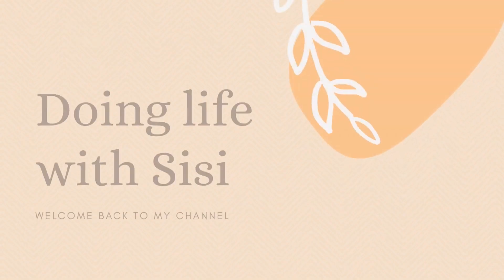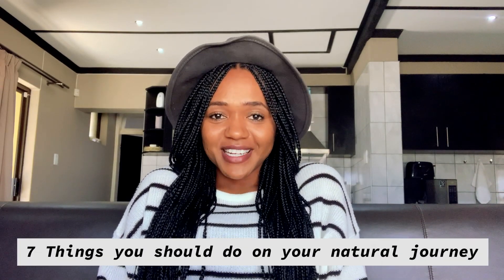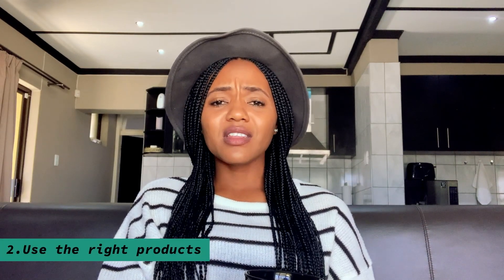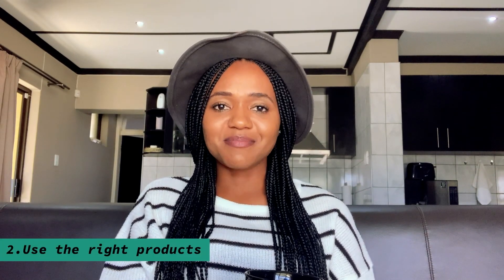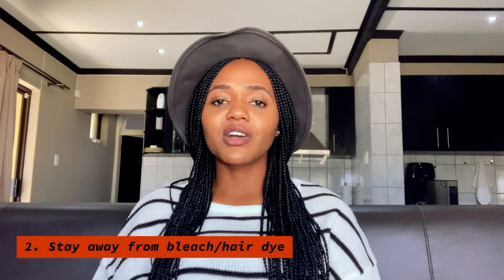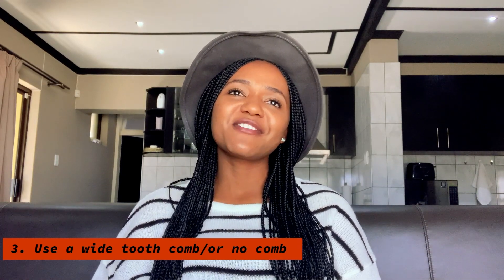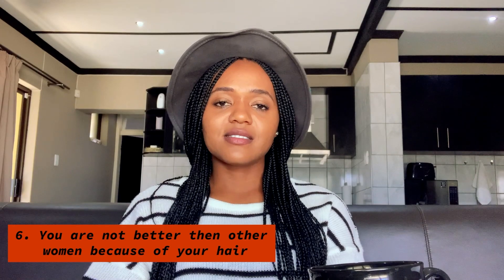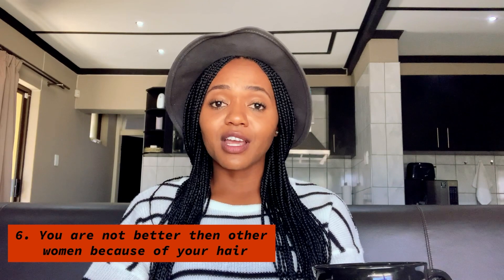All Things Natural Hair Episode3 | 7 Do's And Don'ts Of Natural Hair | Namibian Youtuber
Enjoy these easy to follow tips which will help you on your journey to healthy natural hair. Be sure to watch episodes 1 & 2.